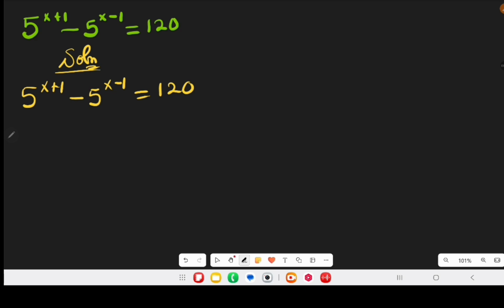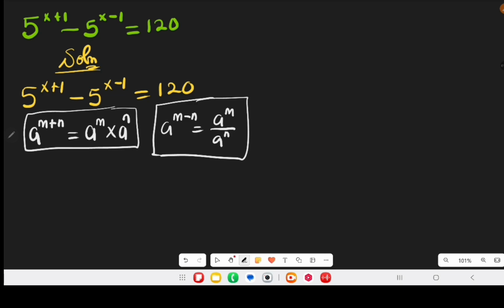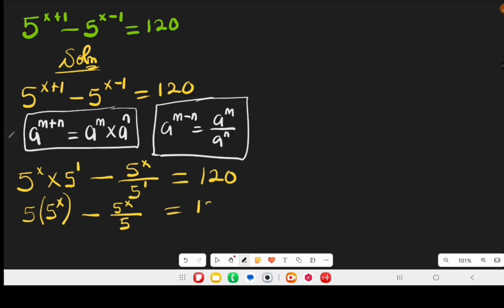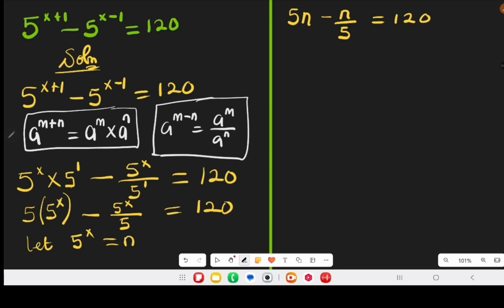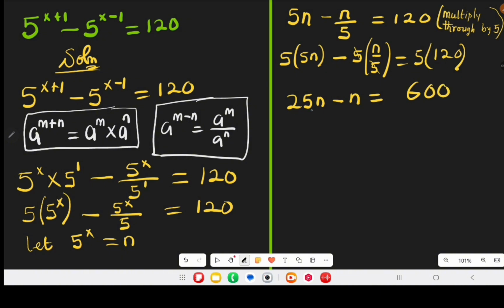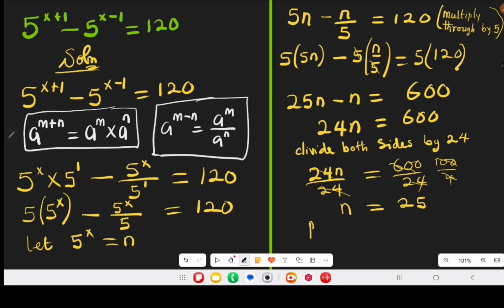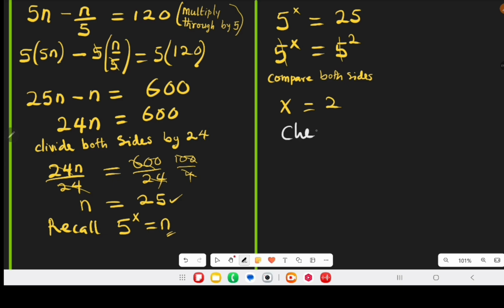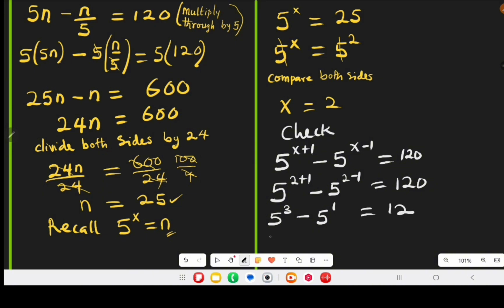🧠How TO Solve the exponential equation 5^(x+1) − 5^(x−1) = 120💥exponential /Maths With Mr. JN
Solve the exponential equation:

5^(x + 1) − 5^(x − 1) = 120

By factoring out the lowest power and applying index laws, the solution becomes quick and straightforward. This is a key technique for GCSE and A-level exams.